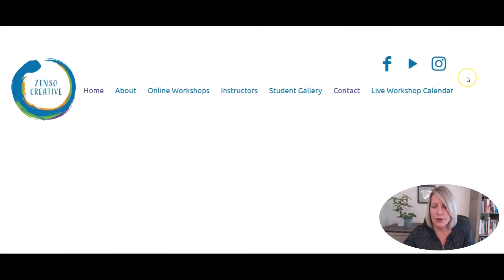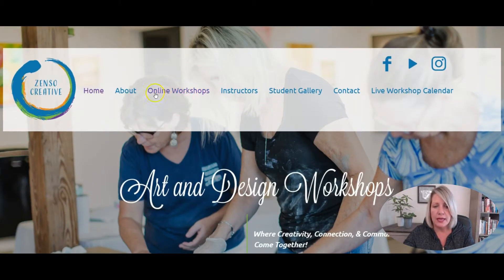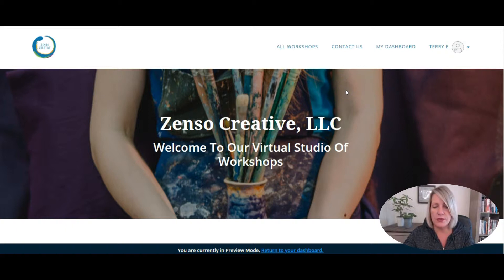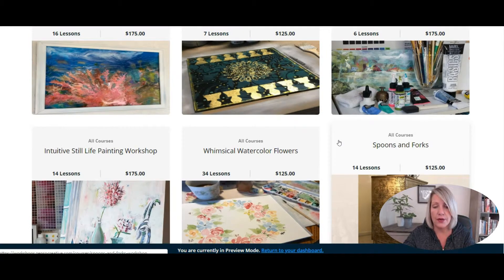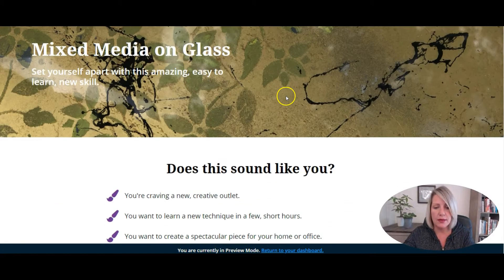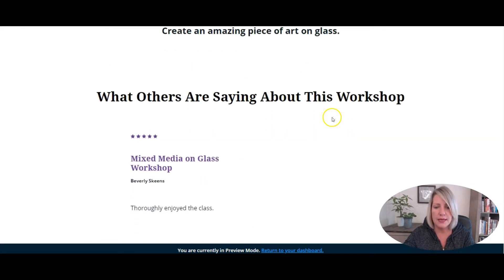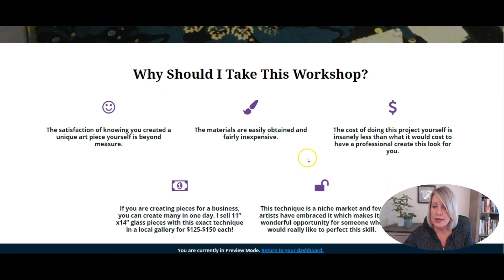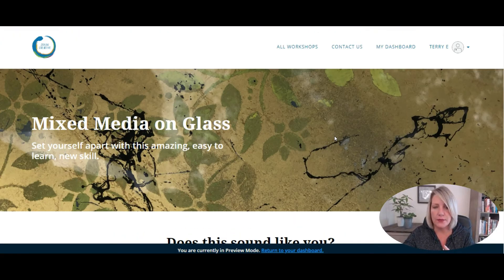Thinkific Landing Page Example | Empire Spark Theme | Site Builder 👉👉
Another Thinkific site launched!

We were thrilled to be able to help our clients, Zenso Creative, launch several of their art workshops online.

They have been running in-person workshops for many years but wanted to get their workshops out to the world, so we got their Thinkific site setup and a few of their courses online. Since then they've added several more courses to their Thinkific site on their own because we provide full training on running your own Thinkific site.